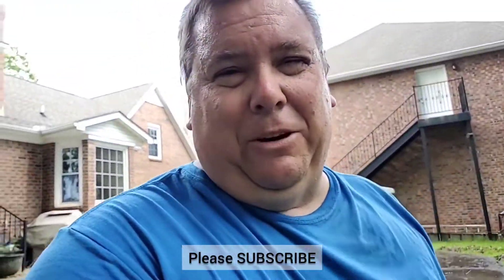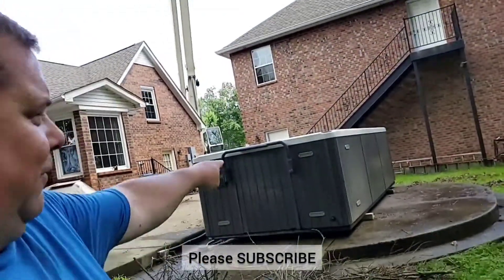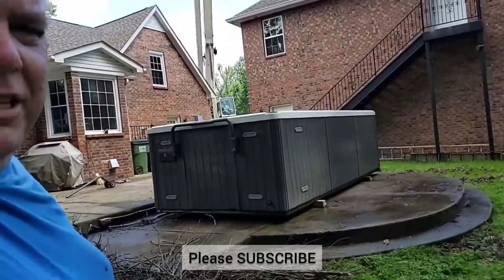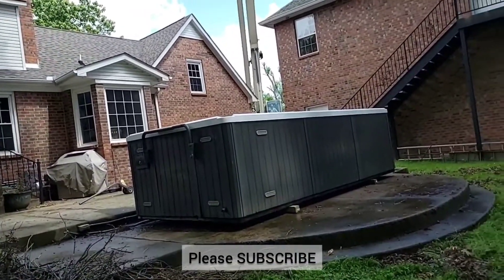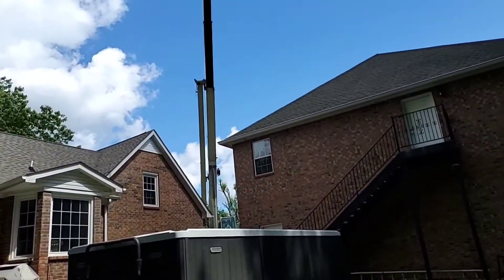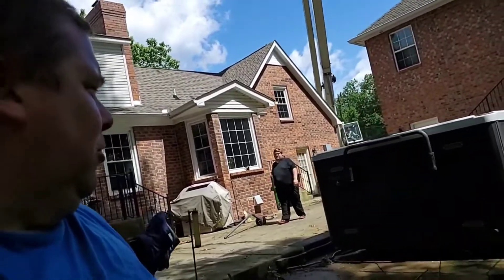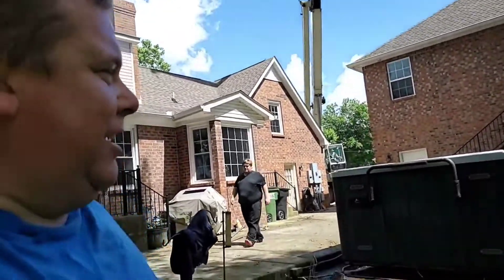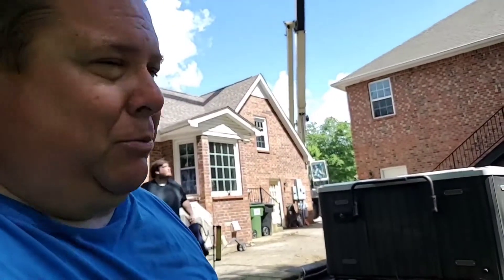16' SwimSpa Hot Tub Spa Crane Lift Over House Double Time Dynasty Quick Fun